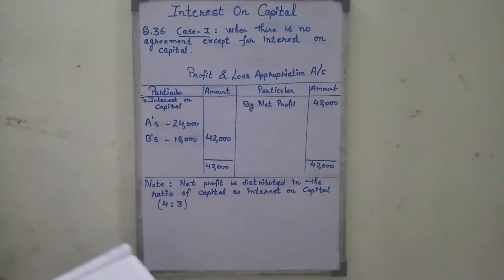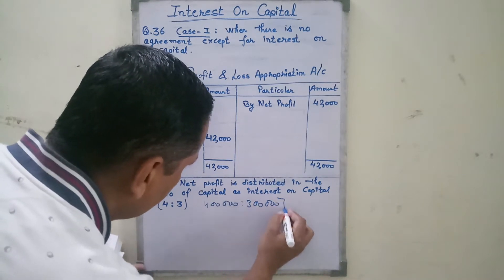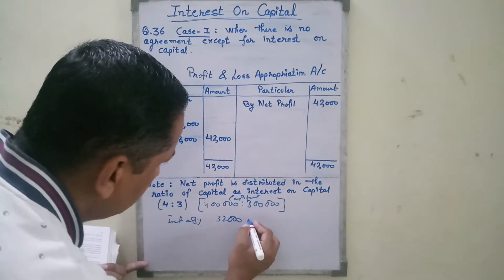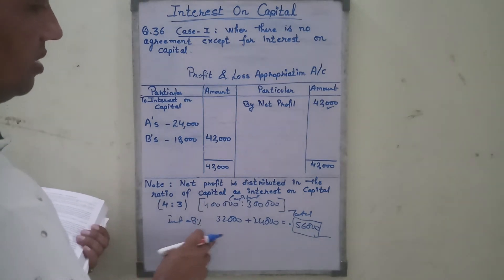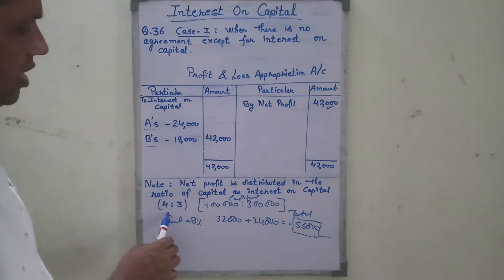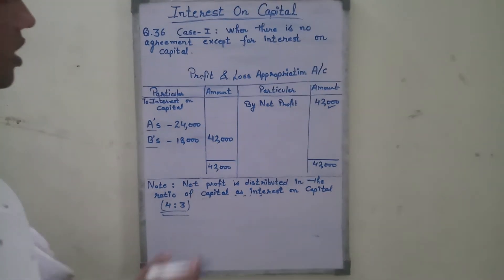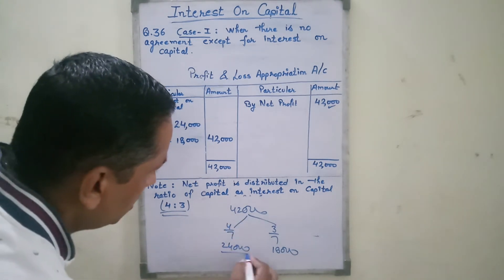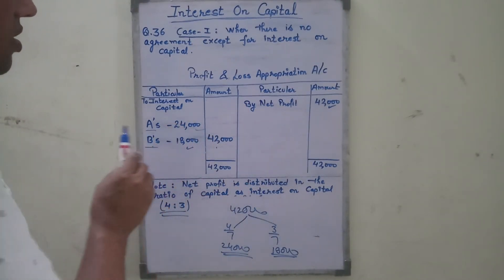Class XII Accountancy Int on Capital 2